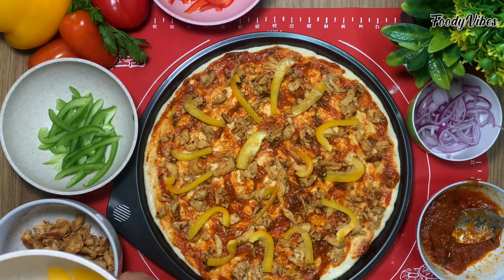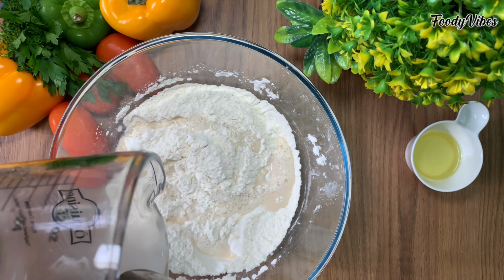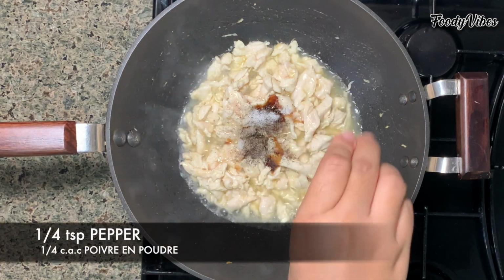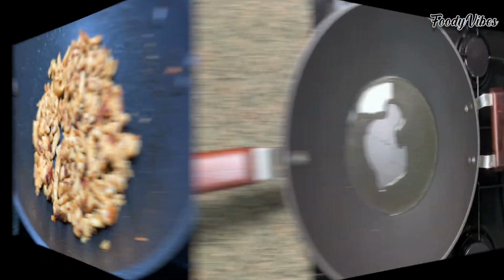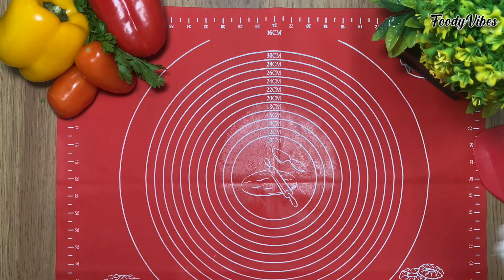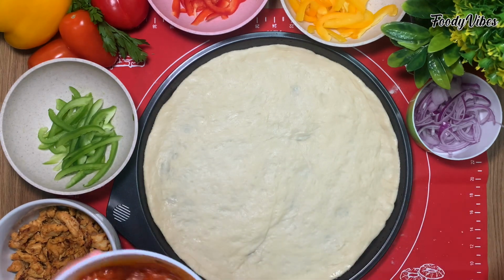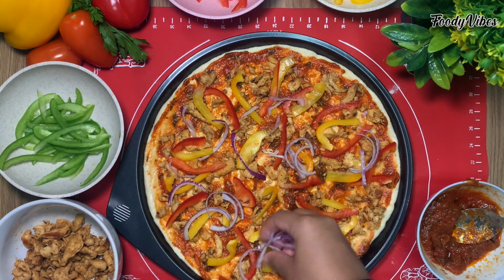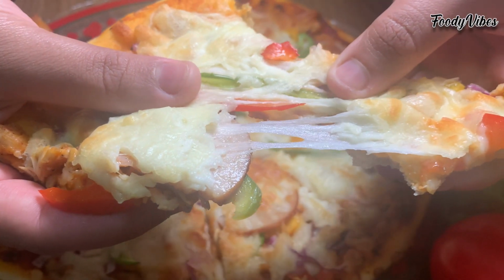Pizza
One of the most popular italian dish with its strongest aroma and flavour... crispier crust..covered with a variety of toppings...and a perfect amount of cheese...who can resist?